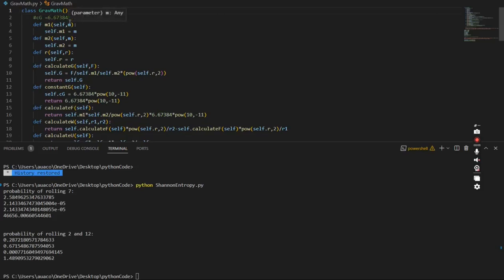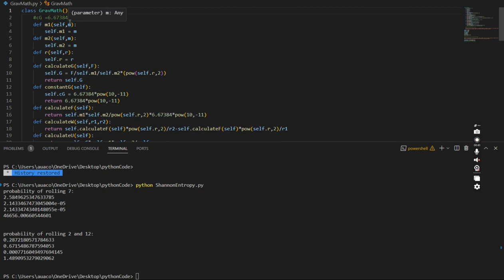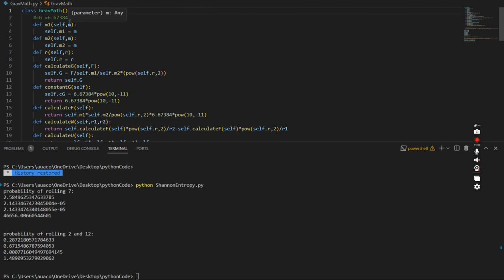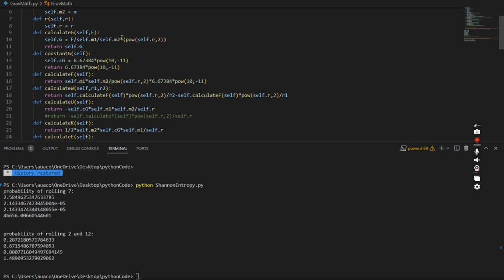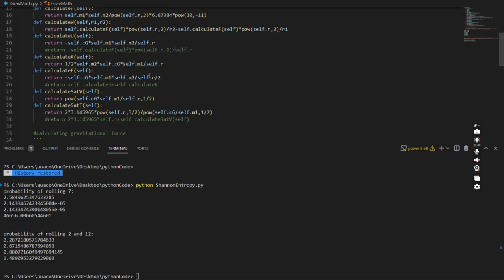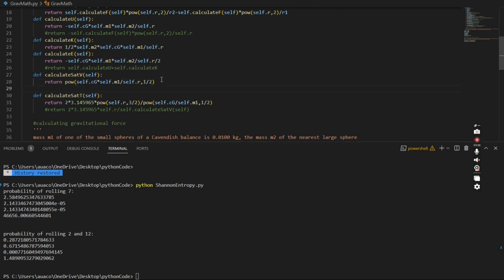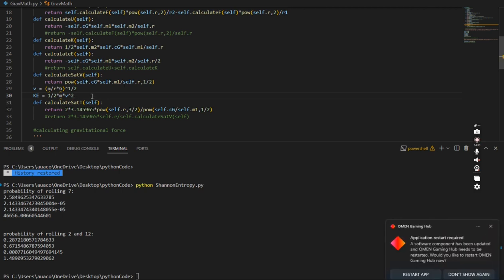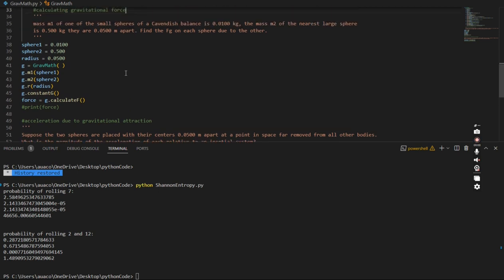GravMath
Gravity math calculator for force, work, potential energy, kinetic energy